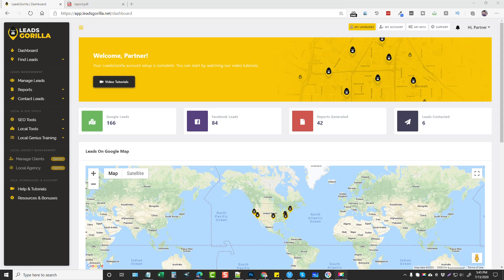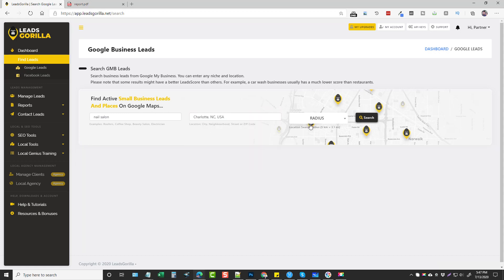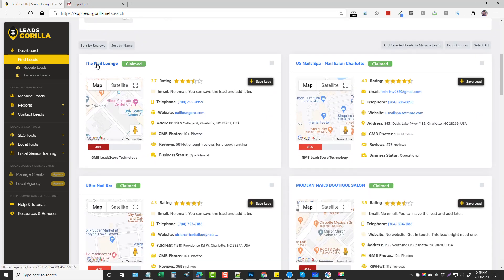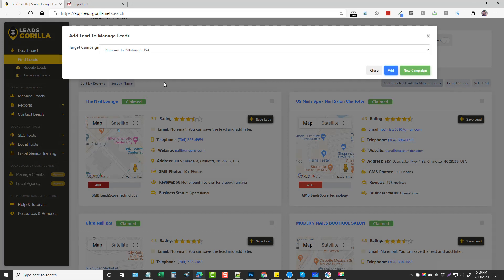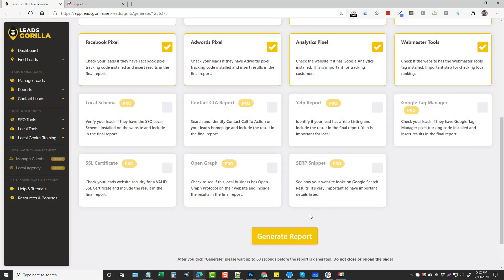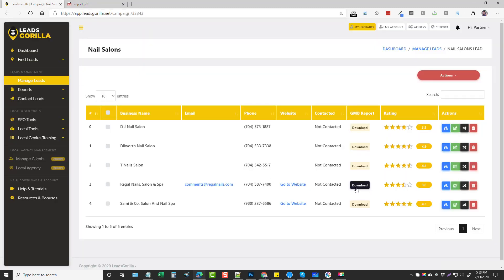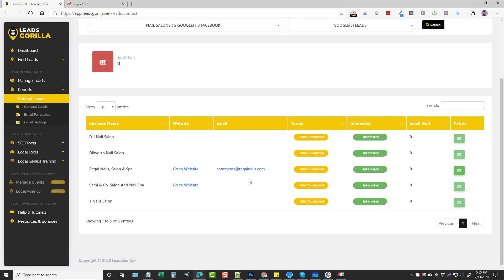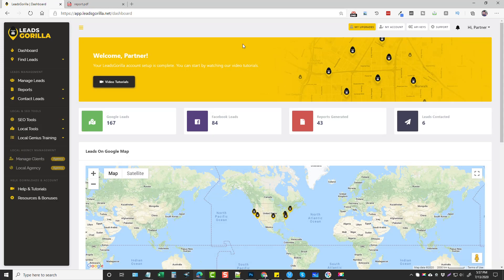Leads Gorilla Review: LeadsGorilla Demo + Bonuses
Leads Gorilla Review In this review of Leads Gorilla, I'll walk you through the members area and how the LeadsGorilla web-based software works.

What is LeadsGorilla? LeadsGorilla is a breakthrough technology that finds, lands, & sells your agency services to local business clients for you. Integrated with first-to-market proprietary local lead finding technology for 2020, now anyone can run a real agency business up & help struggling businesses regroup after the crisis.

●▬▬▬▬▬▬▬▬▬ SOME OF MY PRODUCTS/COURSES ▬▬▬▬▬▬▬▬▬●

Chances are you’ve bought software to help service agency clients that are struggling due to the lockdown. However, you can’t run an agency business without advanced software that can land these clients for you in the first place.

That’s where LeadsGorilla comes in. This groundbreaking technology finds hundreds of leads from multiple platforms, shows you the quality scores of each lead with a secret algorithm, generates customized reports that are print-on-demand-ready, lands them with built-in email marketing technology, and far more!

Learn more about Lead Gorilla.  Learn about the LeadsGorilla upsells, pricing, OTO and pick up some huge LeadsGorilla bonuses.